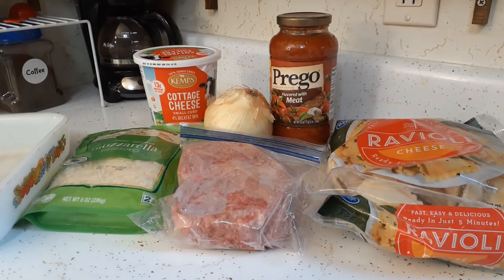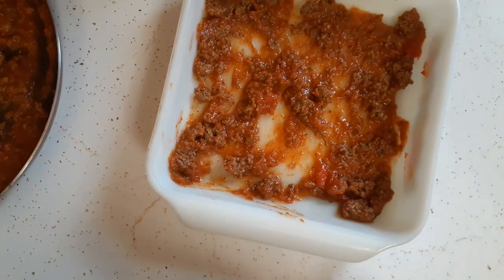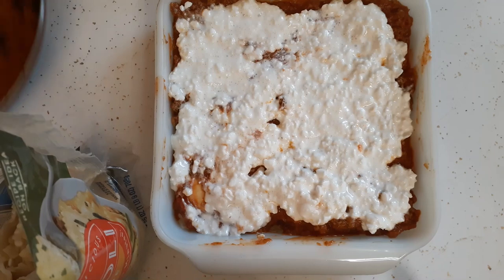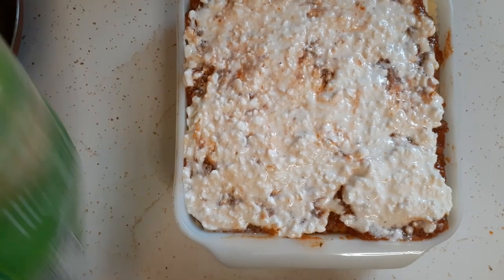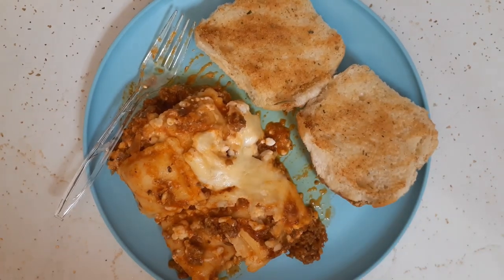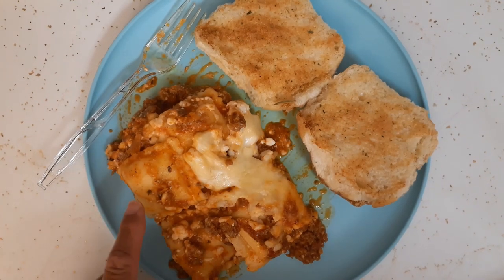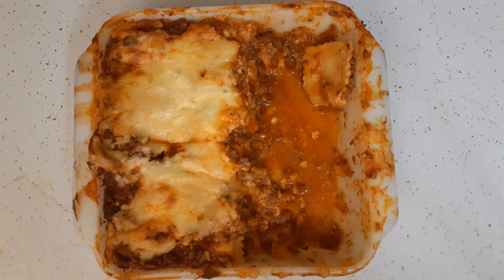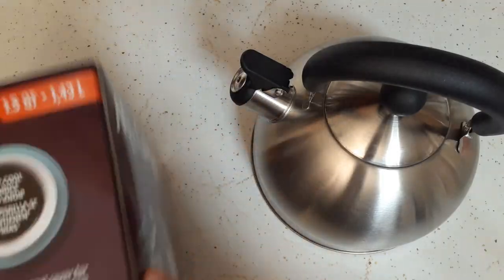What's For Dinner Easy Recipe For Ravioli Lasagna Unboxing Kitchen Items